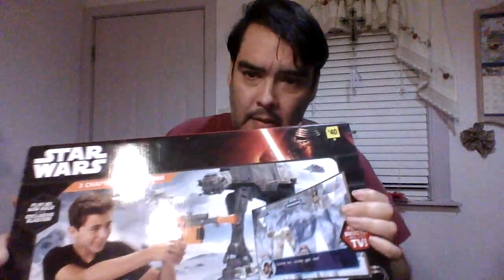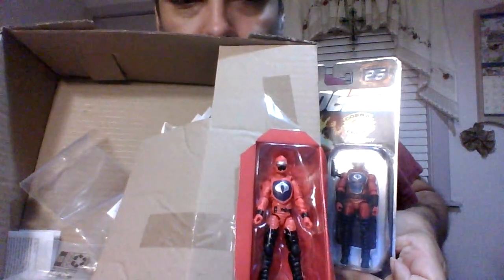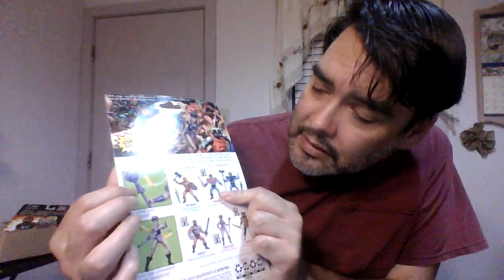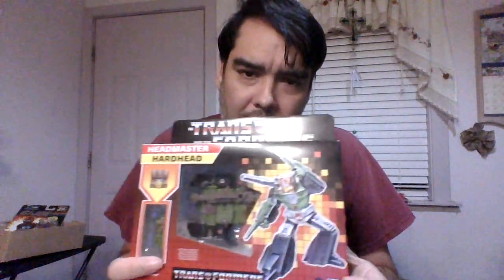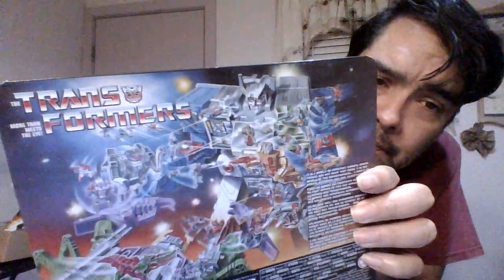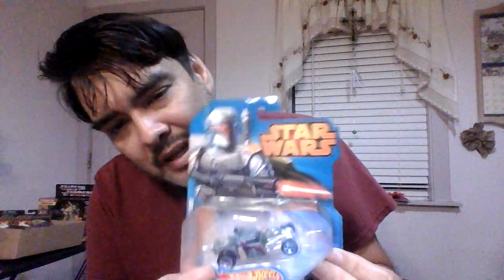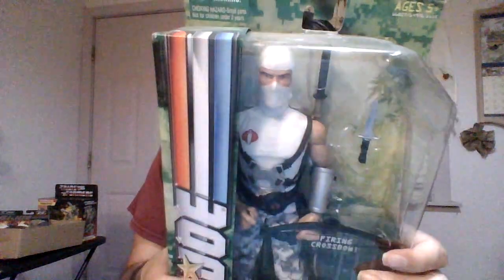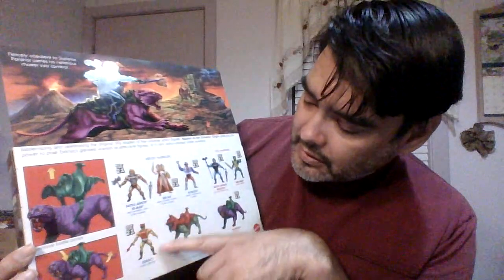Toy Collection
I will be showing my toy collection